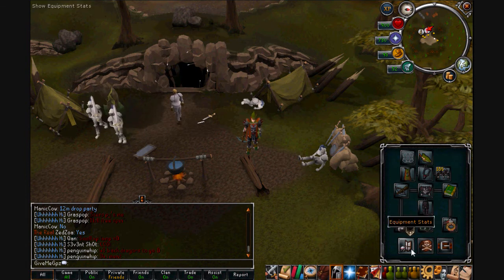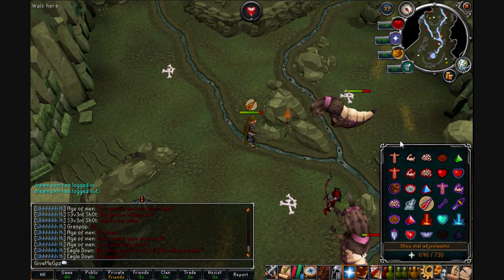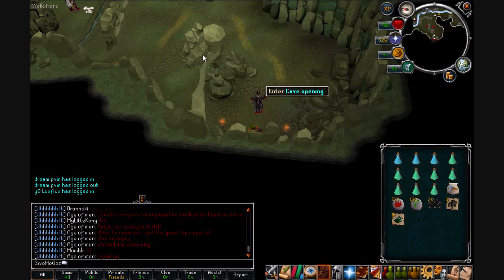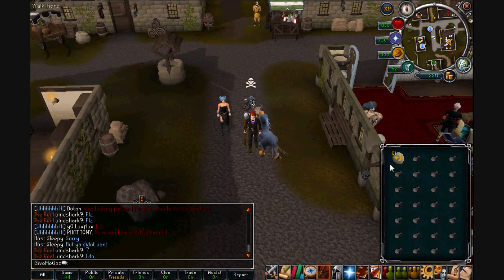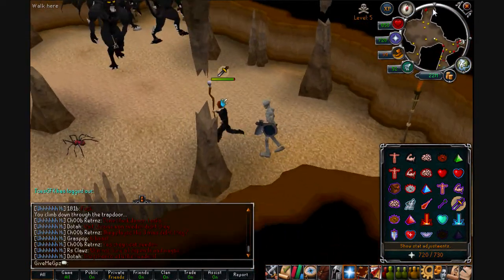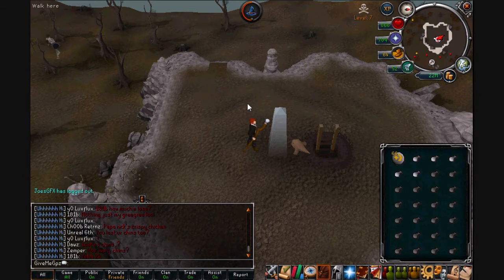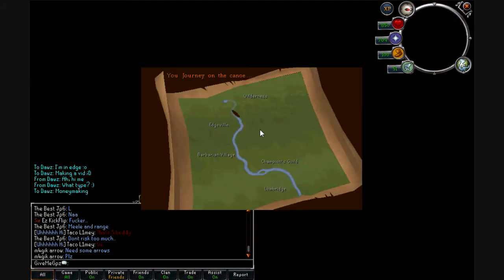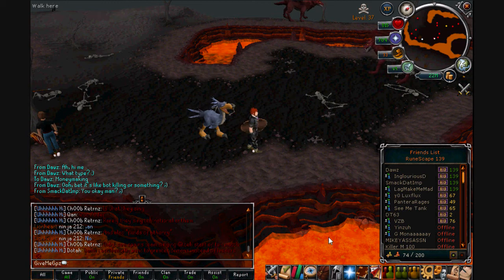GiveMeGpz - Runescape Money Making Guide 2012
Hey Guys!

So this video has been requested a lot, so I thought I'd make it and go into a lot of depth for each method.

There will also be a Flipping/Merchanting guide out soon following this guide.

So this video will show you;
- How to make money on Runescape P2P
- 3 Methods for all levels
- The gear you will need to use

This video did take quite a while to make so a like would be really appreciated!